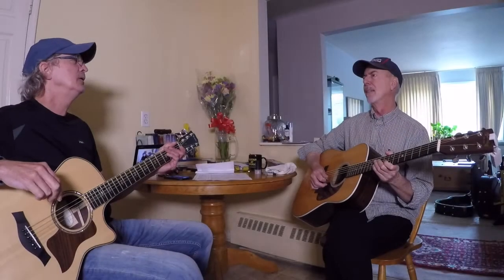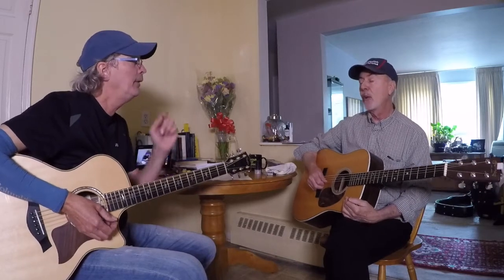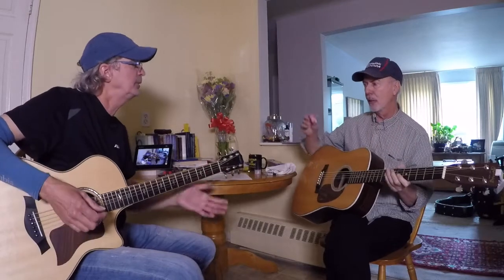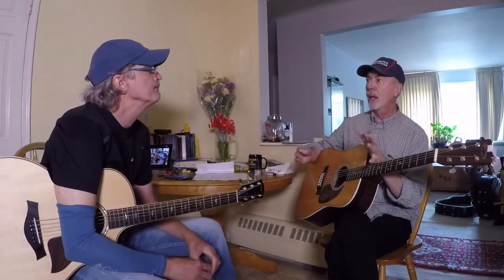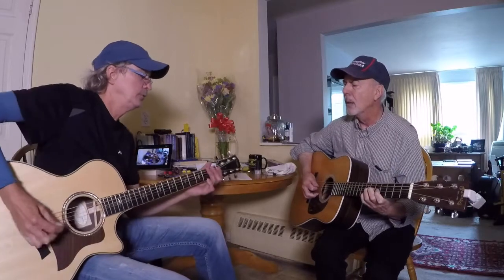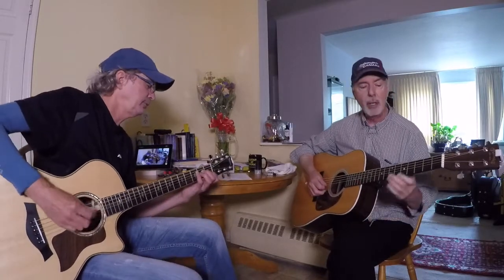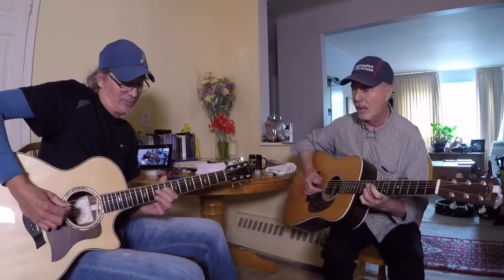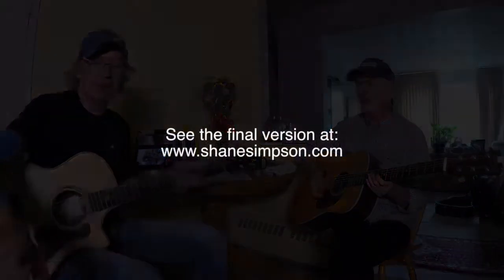Wild Rice II - Rehearsal Video For 'Magnetic North'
Watch Shane Simpson and Paul Bourdeau, Wild Rice II, slug it out over arrangement etc - always fun!  Be sure to watch the final product with Pro sound and HD video AVAILABLE NOW! at: